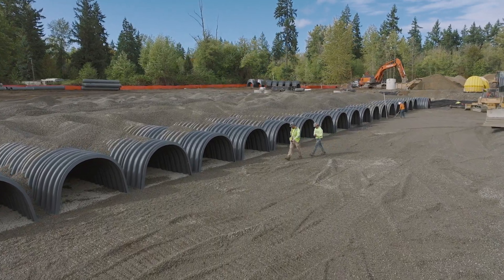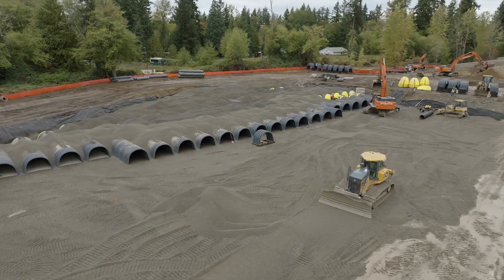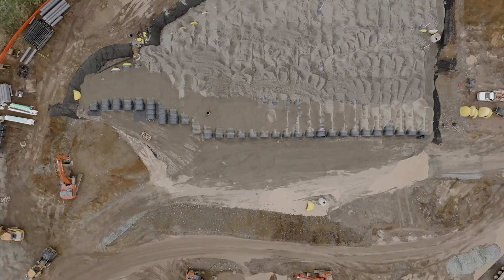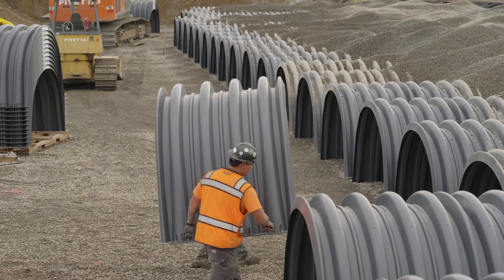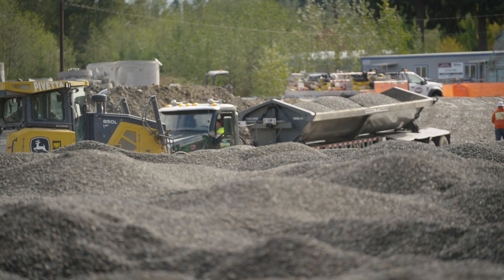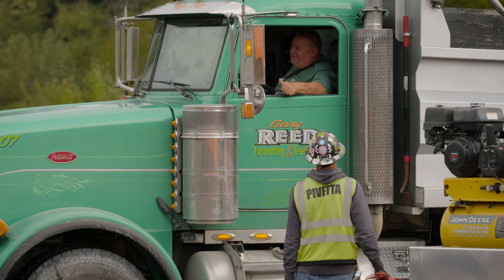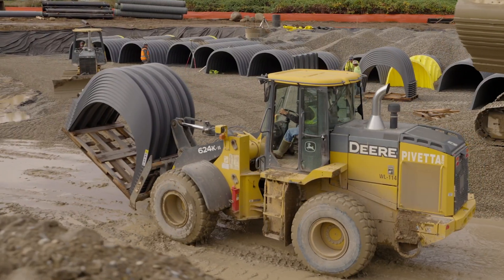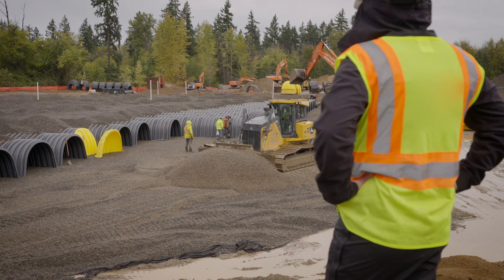Large-Scale Stormwater Chamber System an Economical Solution in Pacific Northwest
A massive stormwater chamber system in Frederickson, Washington installed in September of 2023 uses nearly 2,000 HydroStor® 290 chambers, a polypropylene chamber with a storage capacity of 164 ft3/chamber. The entire system provides 320,000 cubic feet of stormwater storage. The project was originally designed for a competing product but was re-engineered by Prinsco's technical team to utilize the economical, easier-to-install HydroStor® chambers. They are lightweight and can be moved into position onsite by two people, saving both time and money.

The system was installed by Pivetta Brothers Construction and was designed to meet the Washington State Western Washington Hydrology Manual (WWHM) mandates to treat total suspended solids and infiltrate stormwater back into the ground.

Underground water management systems are essential for the Pacific Northwest, where precipitation can be heavy and the fisheries industry depends on clean water.

Prinsco is proud to serve customers in the Pacific Northwest with 2 manufacturing facilities and several yards located in the Western United States.